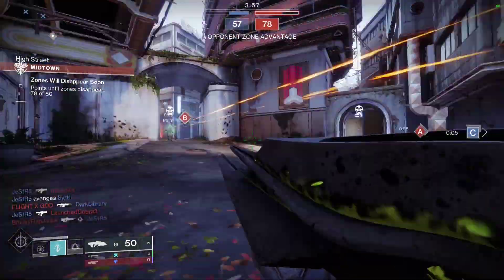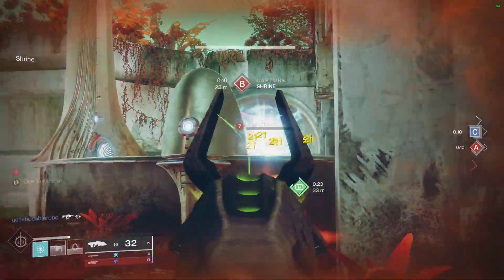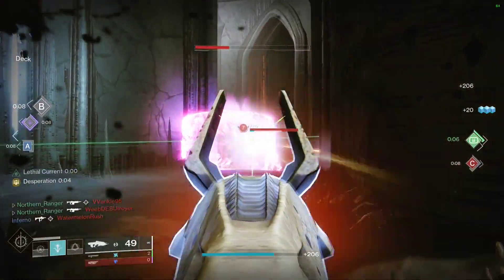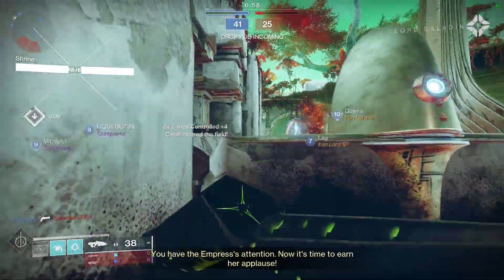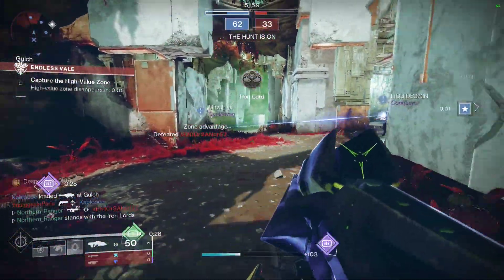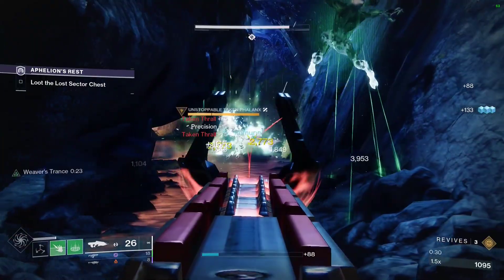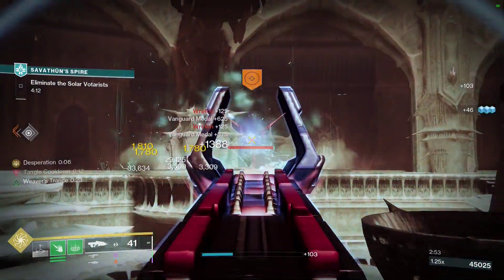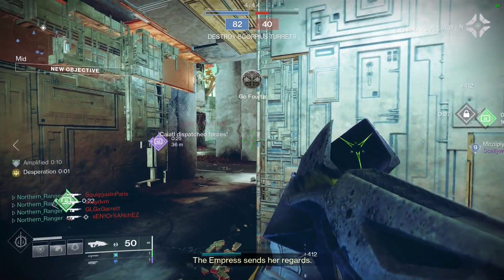Necrochasm: Fun But Disappointing (I still like it though)